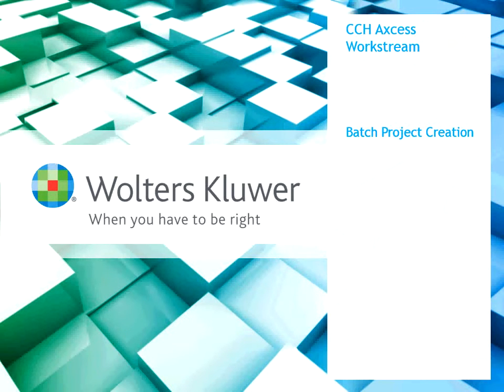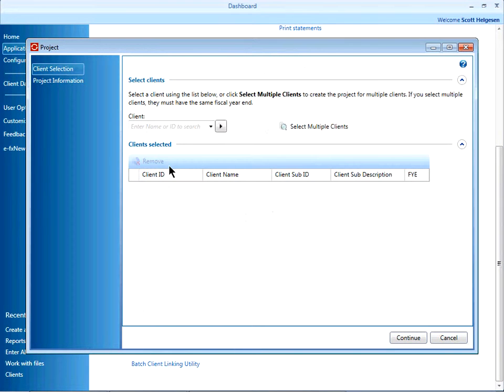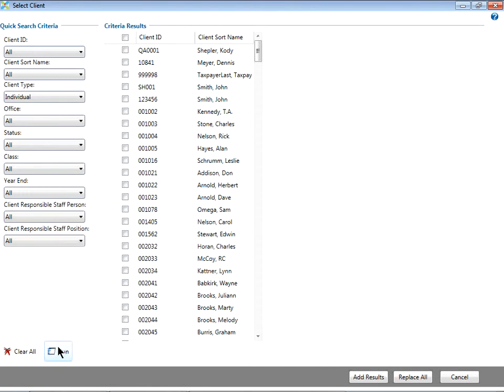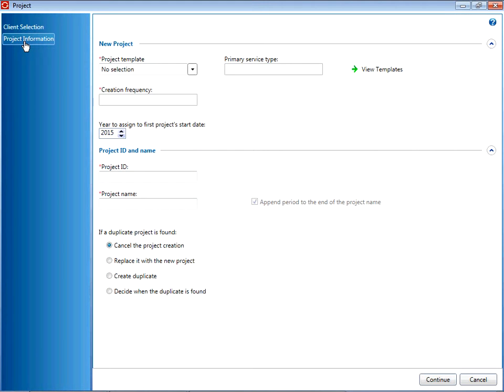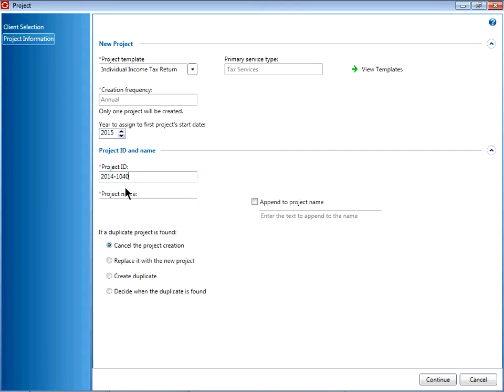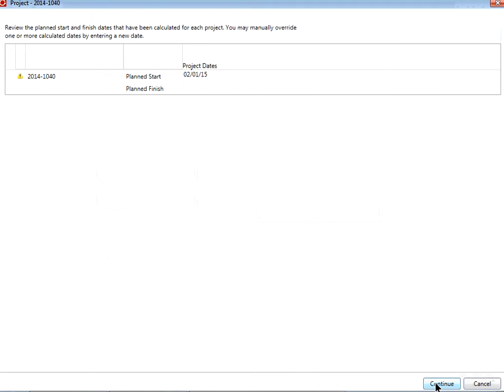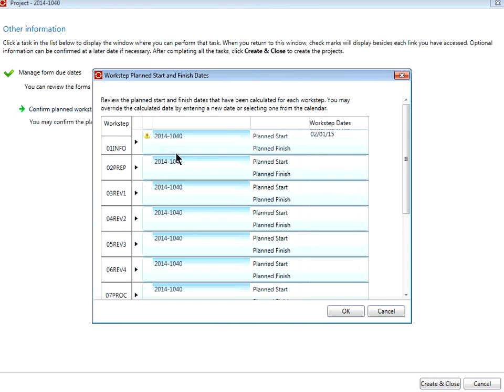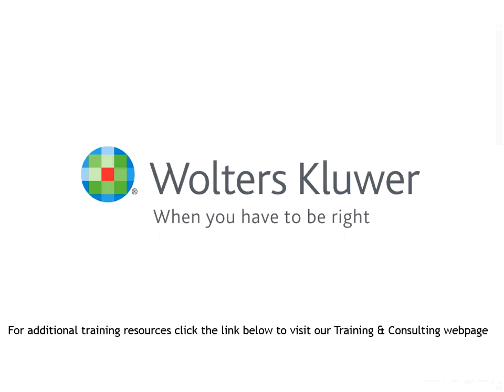CCH Axcess™ Workstream - Batch Project Creation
This video explains how CCH Axcess™ Workstream users with appropriate security settings can create projects in batch, for multiple clients at once. Learn about additional training options by visiting: